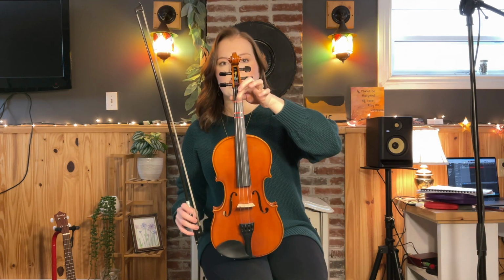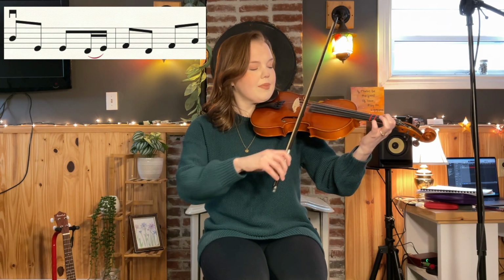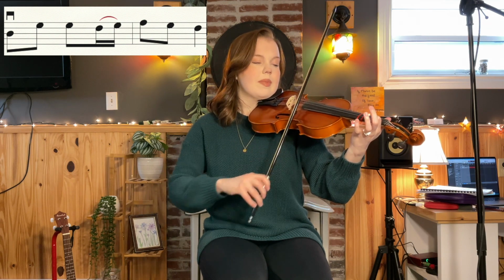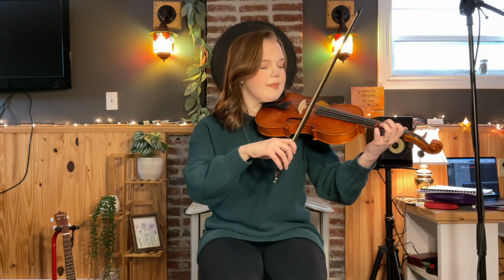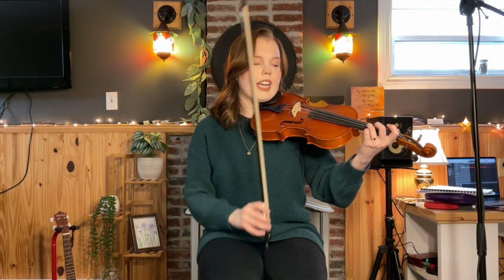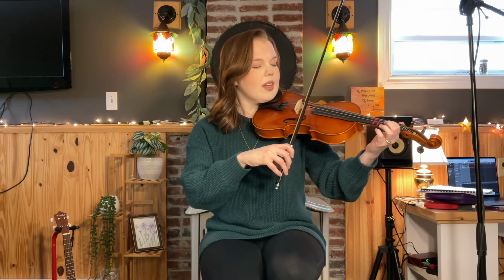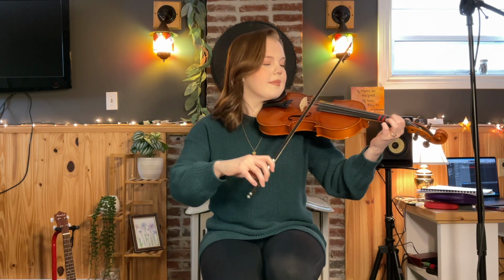Paddy's jig - EASY Fiddle Tutorial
Free PDF of the Sheet Music!

Happy St. Patrick's Day! I thought it couldn't be more fitting than to do a tutorial on a tune called Paddy's Jig!

Learning new fiddle tunes as a beginner can be intimidating at first, but with this beginner fiddle tutorial, you will see that when you slow it down enough, you can do anything you set your mind to!

This tutorial will have you playing one of the most famous Newfoundland fiddle tunes like a pro!

Timestamps:
00:00 - Fiddle Tune
00:39 - Intro
01:38 - The A section
08:42 - The B Section
11:07 - Slow Play Through
12:54 - Medium speed play through
14:12 - Adding Accents and Embellishments